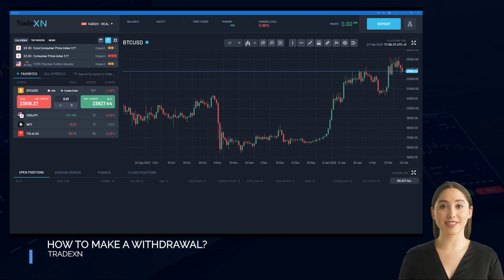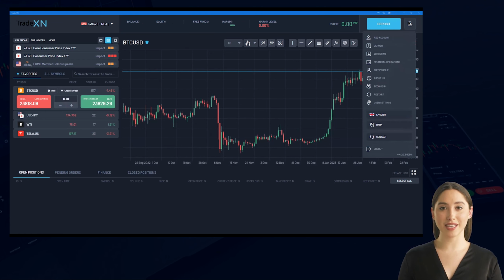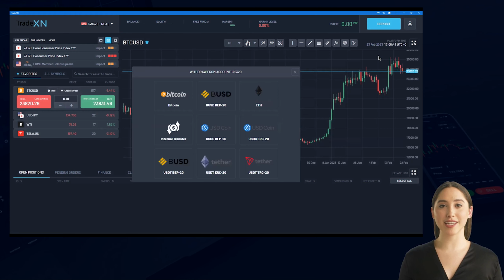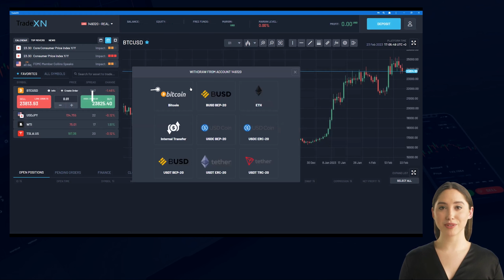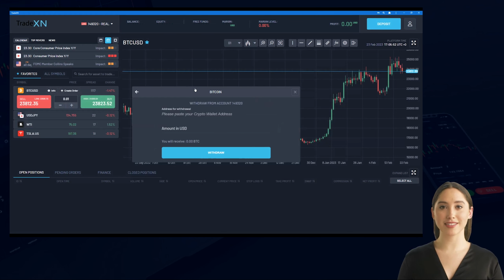TradeXN Tutorial: How To Make A Withdrawal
Trade Crypto and 100+ other markets - Earn through referrals

Benefit from low latency, high performance and low fees on our dynamic and simple to use trading platform.

With TradeXN you can access:

- A simple execution platform
- Some of the lowest trading fees
- 24/7 customer support
- Multiple order types
- Powerful charting software
- Cryptocurrency deposits and withdrawals
- Industry-leading security